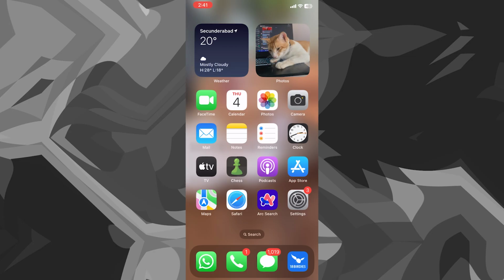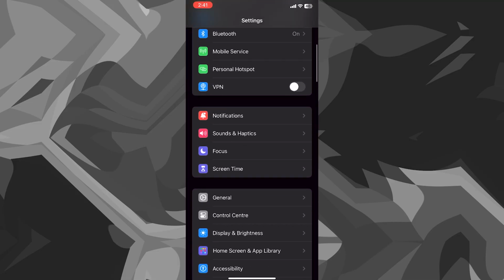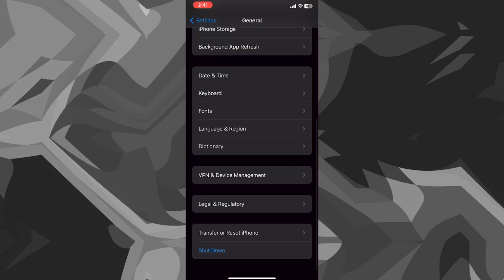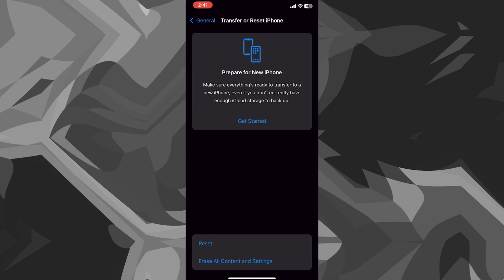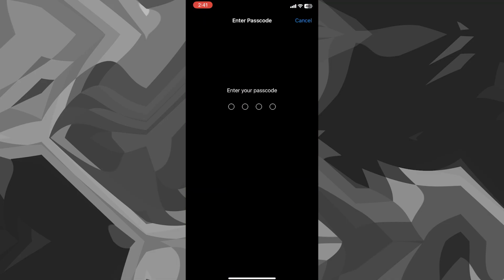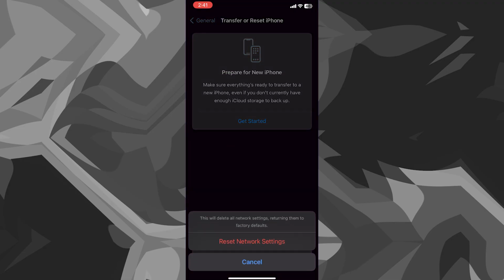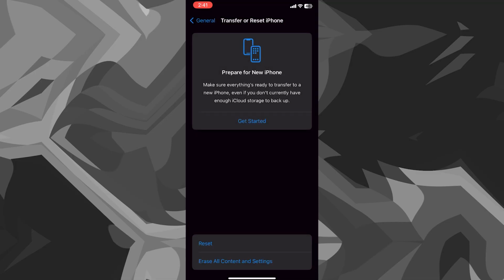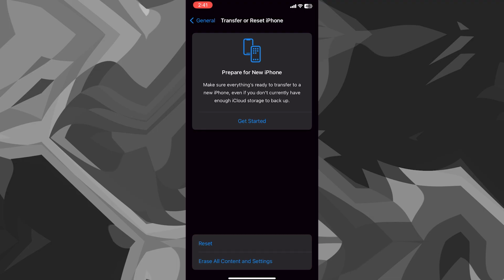How To Reset Network Settings On iPhone (Fast & Easy)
In this iPhone tutorial, I will show you how to reset network settings on iPhone. This is a quick step-by-step tutorial that fixes common Wi-Fi, Bluetooth or VPN problems by resetting your network settings back to factory defaults. This video shows the exact menu path and important warnings (you’ll lose saved Wi-Fi passwords and paired Bluetooth devices), so you can safely reset and reconnect.

• Why and when to reset network settings on iPhone.
• Exact menu path and button names so you don’t get lost.
• What gets removed (Wi-Fi passwords, Bluetooth pairings, VPN configs) and what stays.
• Practical tip: save important Wi-Fi passwords before you reset.

Step-by-step process (as shown in the video)
1. Open Settings.
2. Tap General.
3. Scroll down and tap Transfer or Reset iPhone.
4. Tap Reset → Reset Network Settings.
5. Enter your passcode, then confirm by tapping the red Reset Network Settings button.
This is exactly how to reset iPhone network settings so your connections return to default.

How To Reset Network Settings On iPhone (Summary)
Follow Settings → General → Transfer or Reset iPhone → Reset → Reset Network Settings to learn how to reset your iPhone network settings. Remember to note down Wi-Fi passwords first so you can reconnect easily.

Quick notes & warnings
• Resetting removes saved Wi-Fi passwords, Bluetooth pairings and VPN profiles — make sure you know your important Wi-Fi passwords before you proceed.
• This won’t erase your apps or personal files — it only resets networking-related settings.
• If you’re troubleshooting connectivity (slow Wi-Fi, cannot join networks, VPN problems), this is a solid step to try.

Why watch
• Fast, on-screen demo showing how to reset network settings in iPhone with the real menu path.
• Saves time troubleshooting connection issues by returning network settings to a clean state.
• Safe and reversible — you just rejoin networks and re-pair devices afterward.

If this video helped you learn how to reset network settings on iPhone, please Like the video, leave a Comment letting me know if this tutorial was helpful, and be sure to Subscribe for more iPhone tutorials and tips.